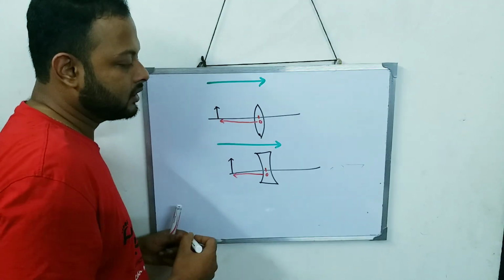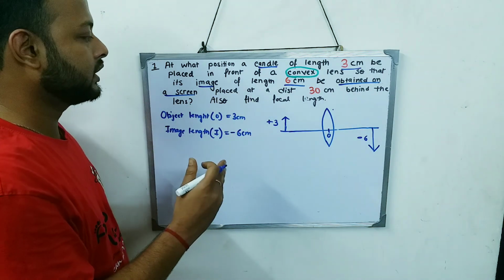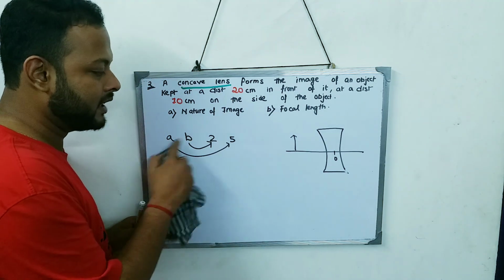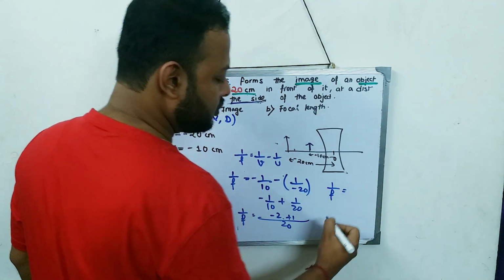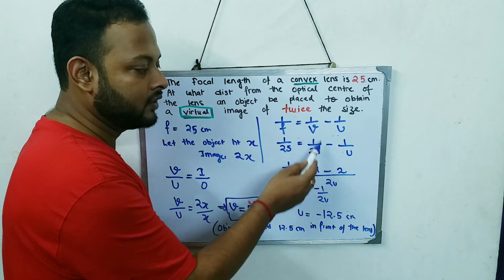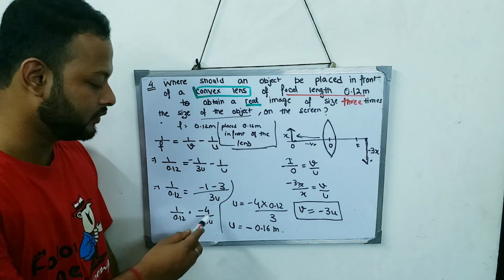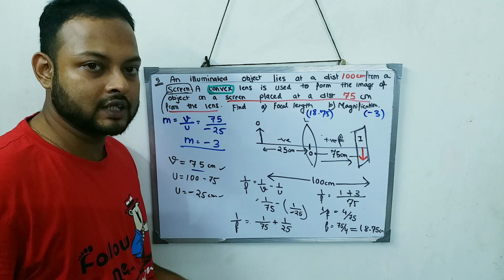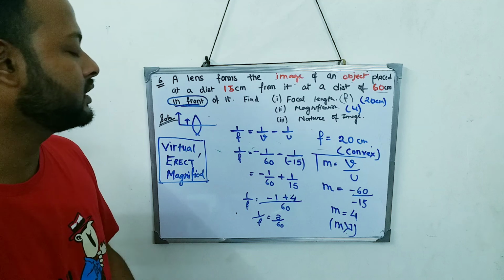CLASS X REFRACTION THROUGH A LENS PART 8